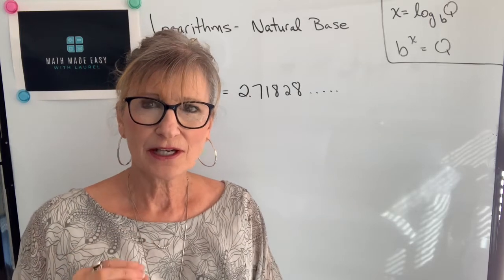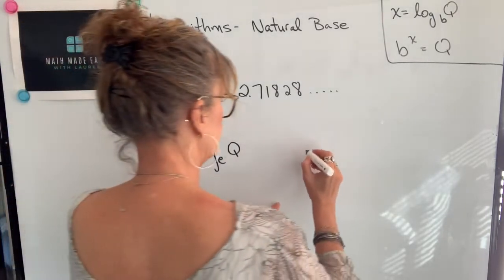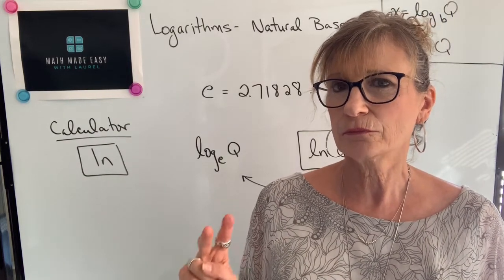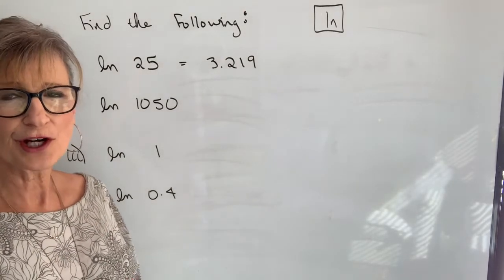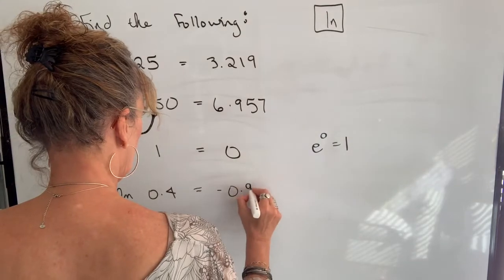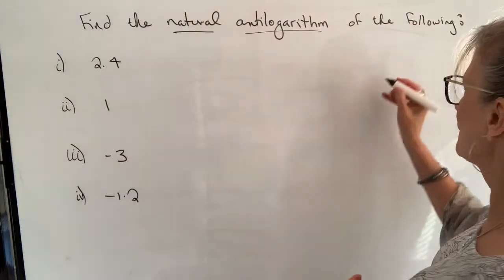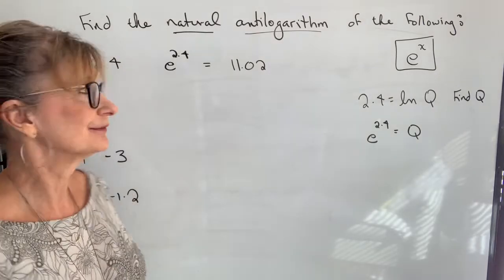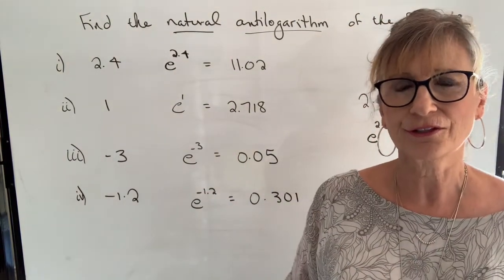Natural Logarithms (Base e) and Calculator Use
This video introduces "e" as a natural base for logarithms.  It also introduces the natural log and natural antilog functions on a calculator and illustrates how to use them with a variety of examples.  Natural logarithms have a base of e≈2.718 and appear frequently in calculus, finance, and growth/decay models.

What You Will Learn:

Understanding natural logarithms
Using a scientific calculator to find natural logs
Use a scientific calculator to find natural antilogs